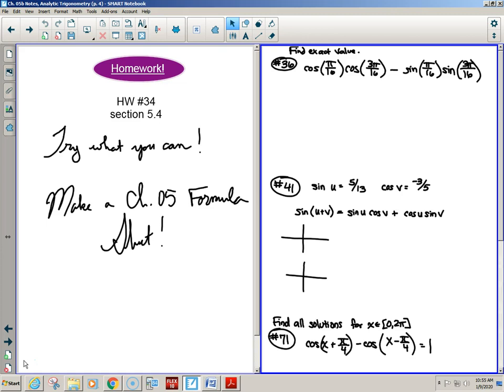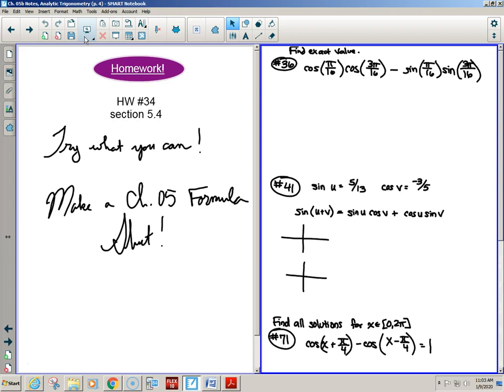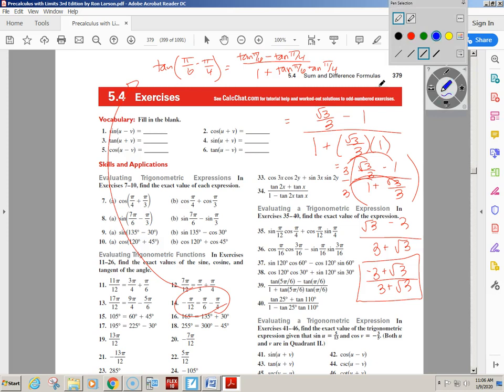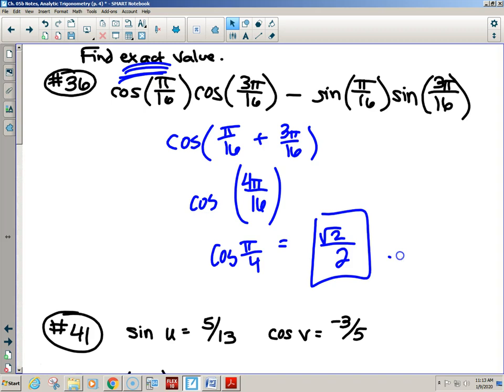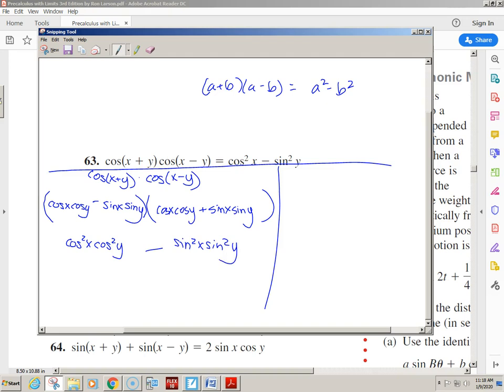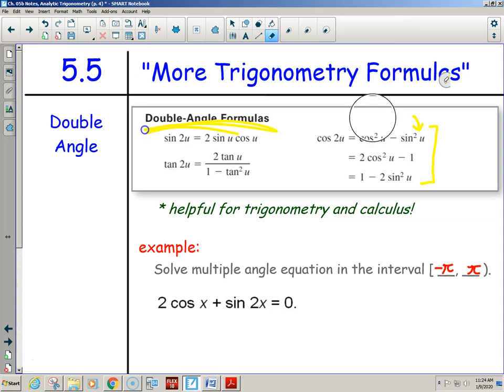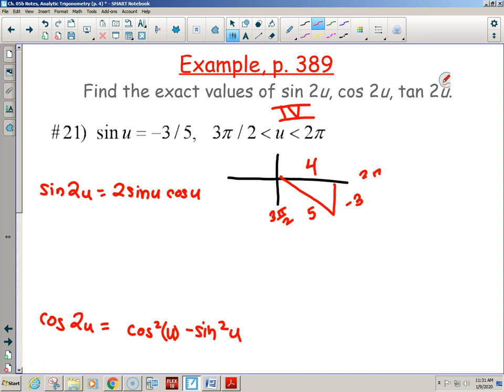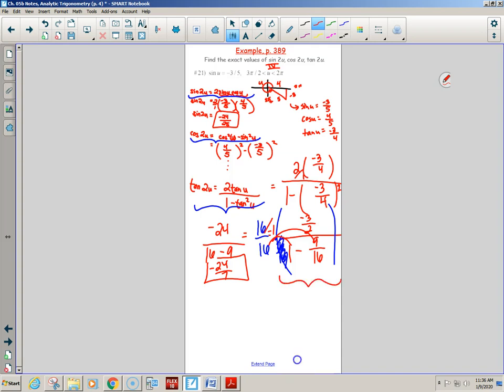HPrecalc 01 09 20